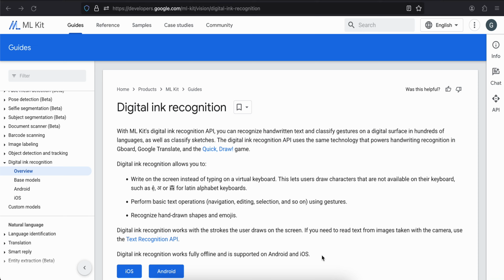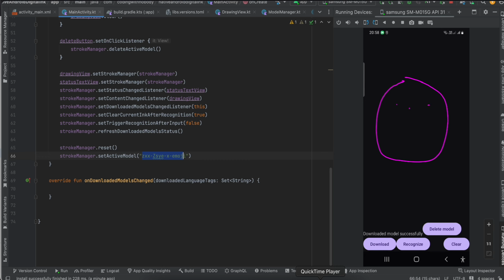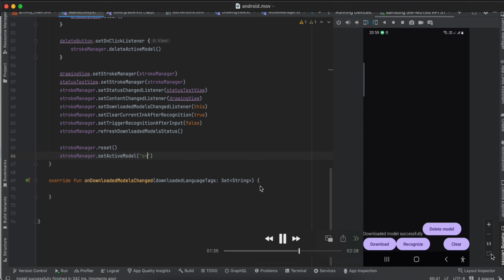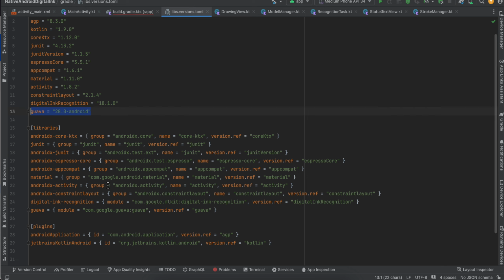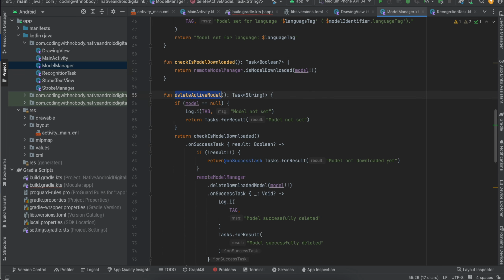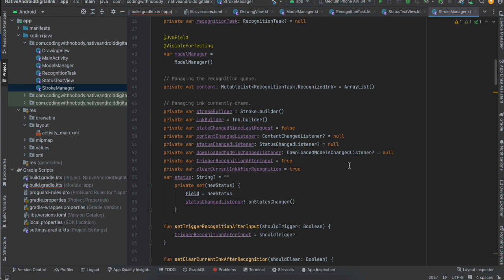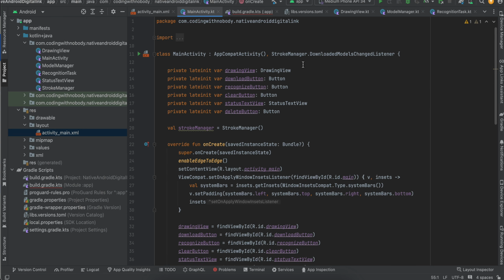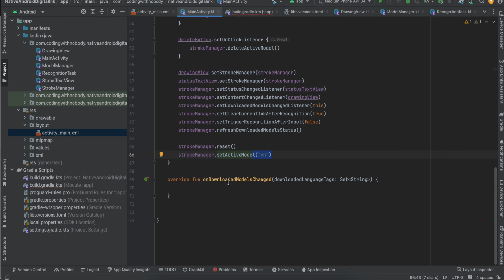How to do Digital Ink Recognition using MLKit in native android app